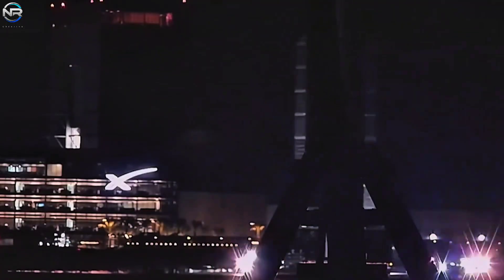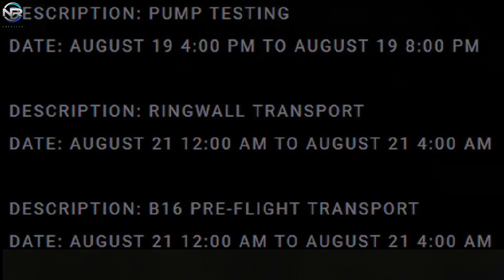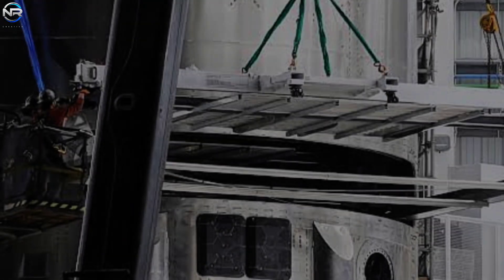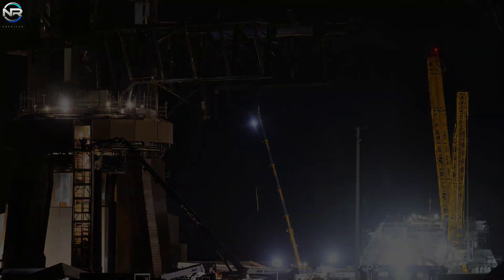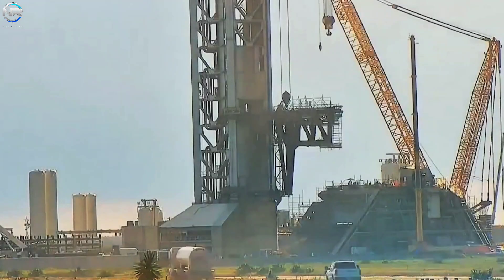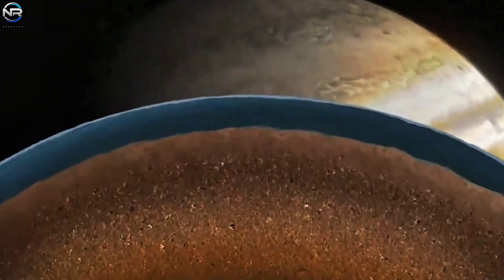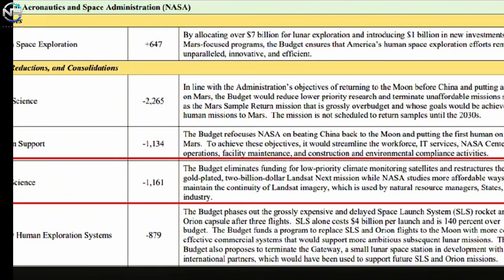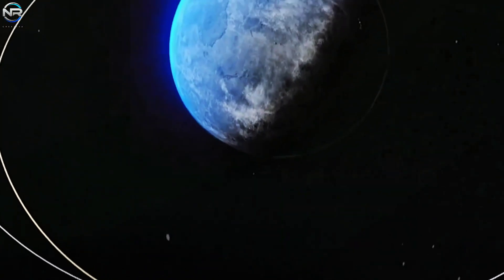THIS IS BAD! The FAA Just Announced a Big Surprise: Starship Flight 10 Has Been Delayed Again!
SpaceX Starship Flight 10 has just faced another unexpected delay after a shocking announcement from the FAA! 🚀 Elon Musk and SpaceX fans worldwide are now left questioning when the world’s most powerful rocket will finally return to the skies. Could this delay affect NASA’s Artemis missions and Mars colonization plans?

In this video, we break down everything you need to know about the FAA’s latest decision, SpaceX’s reaction, and what this means for the future of Starship, the Moon, and Mars exploration.

📽️ Production Notes
🎙️ This is a fully original, documentary-style production that includes:
📡 CREDITS & SOURCES
This content includes visual material from public sources such as: